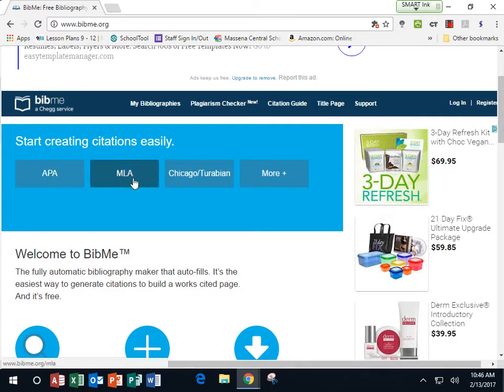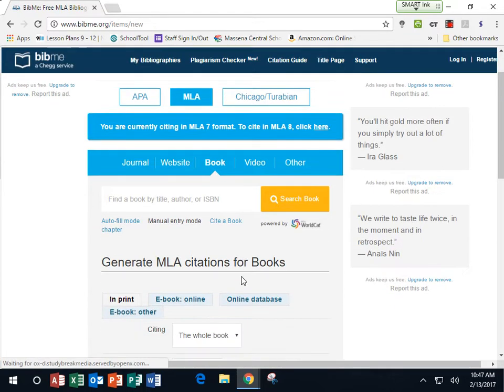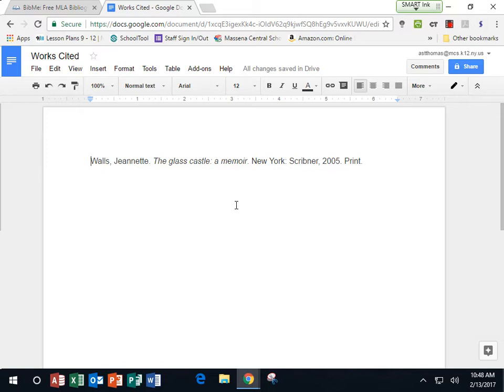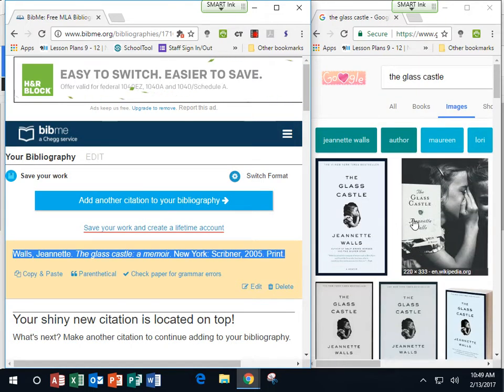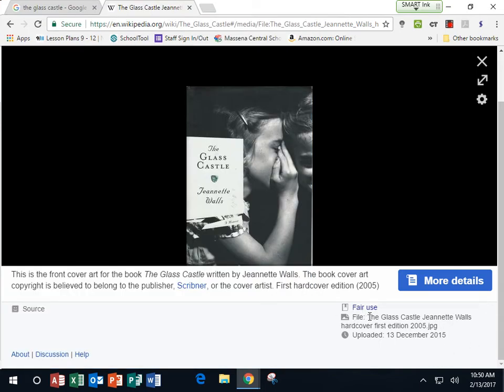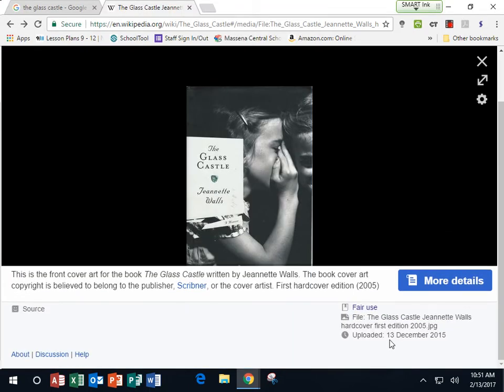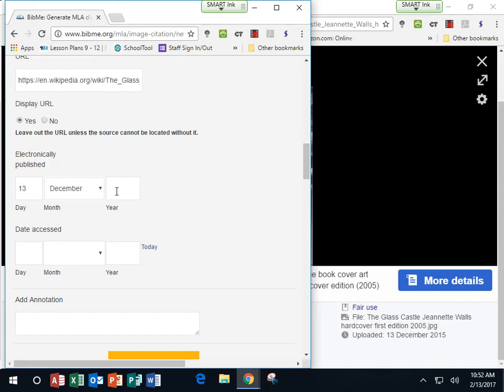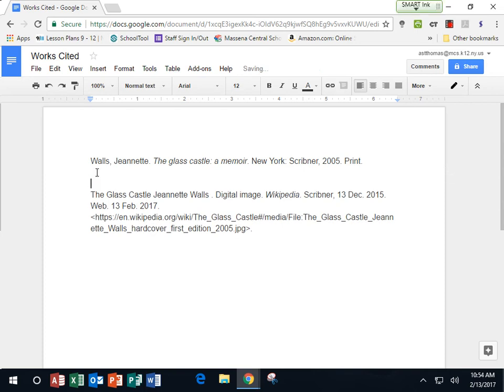Citing for the DEJ Test/Assignment